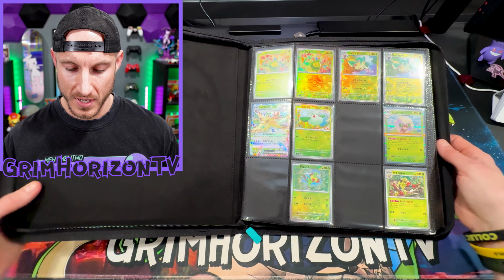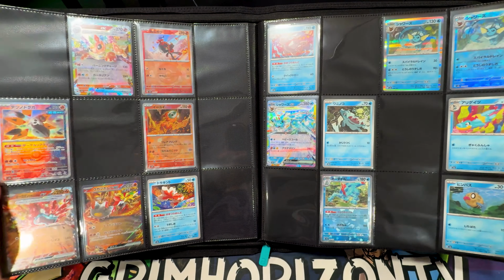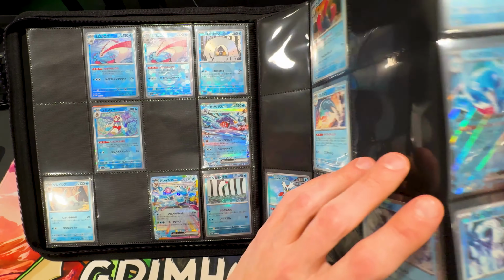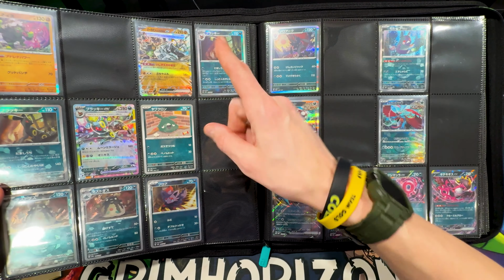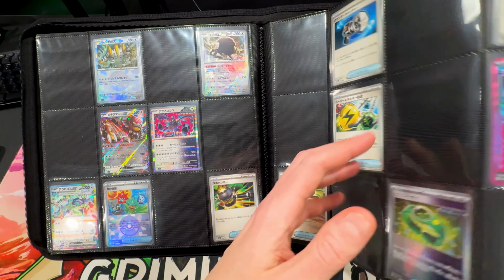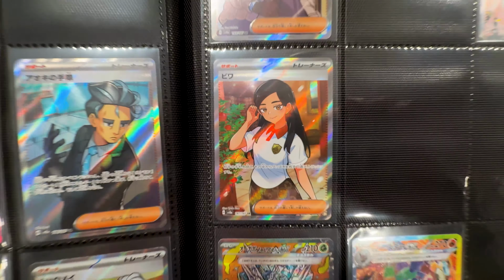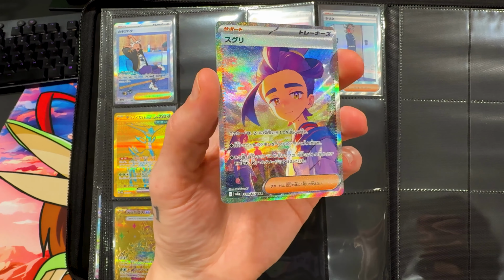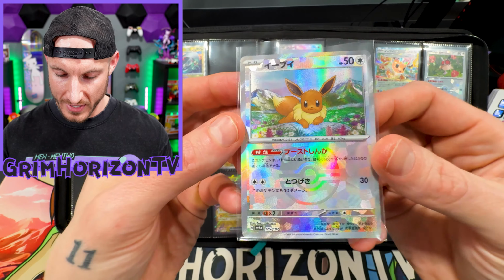Pokemon Terastal Festival Master Set Showcasing! | Current State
After ripping 30 Booster Boxes of Pokemons Newest set Terastal Festival (Prismatic Evolutions in English) these are the results! I pulled almost every single big hit from all the different Eeveelutions to the Roaring Moon! I also was lucky enough to pull so many Master Balls like the Umbreon, Espeon, Eevee and so many more! Come check out the start to my latest Master Set journey with my newest Pokémon TCG binder!

(After making this video I found out the trainer cards do not have Master Ball variants so my binder is not laid out correctly nor is the total set number I mentioned correct. After a little swapping around it has been fixed!)